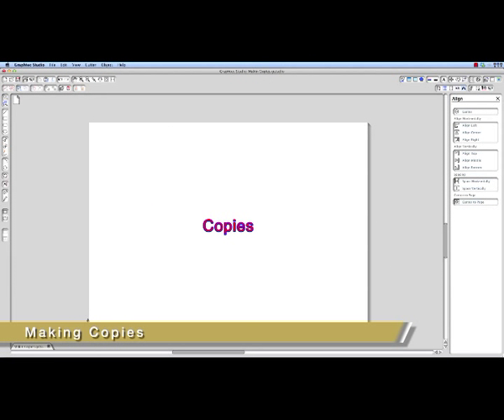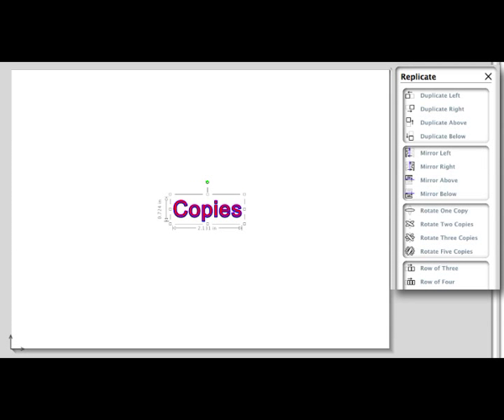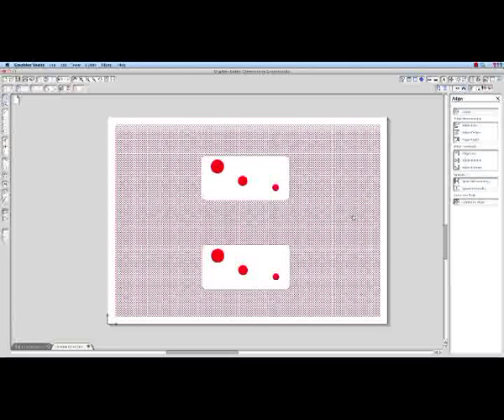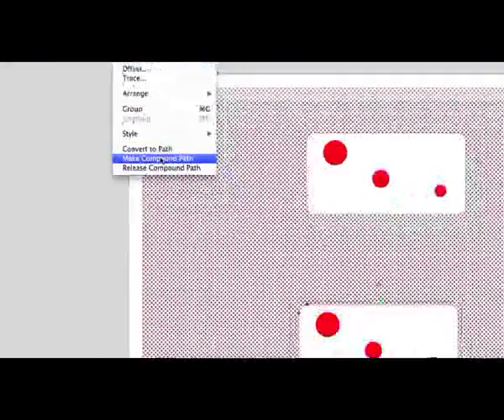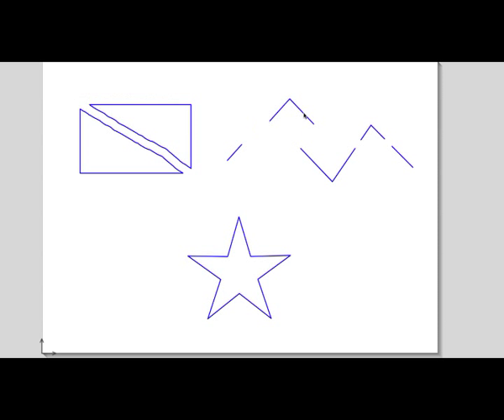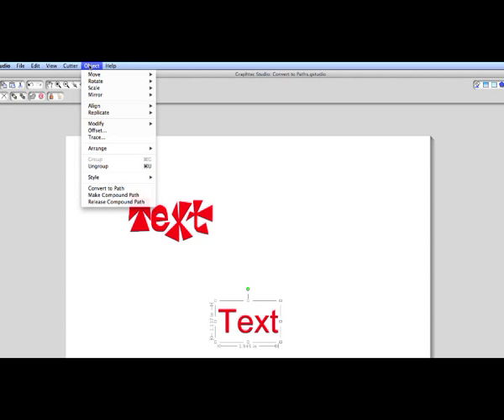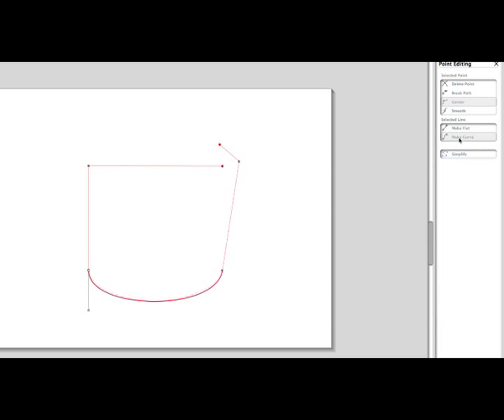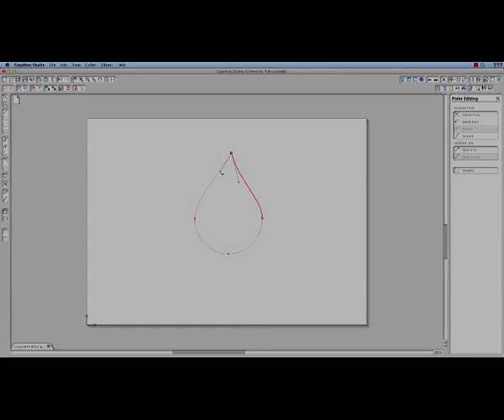Graphtec Studio Advanced Editing